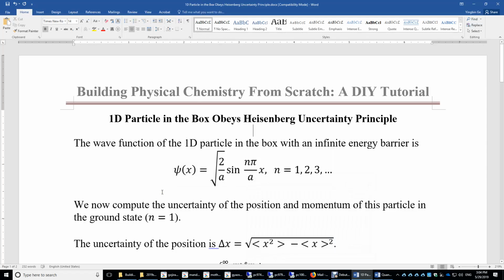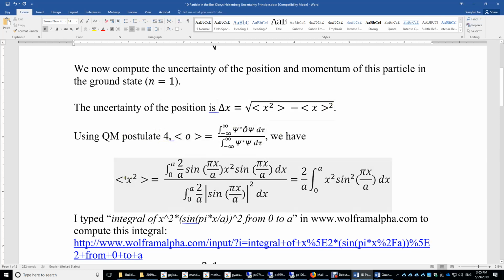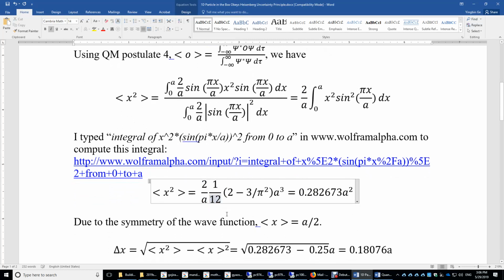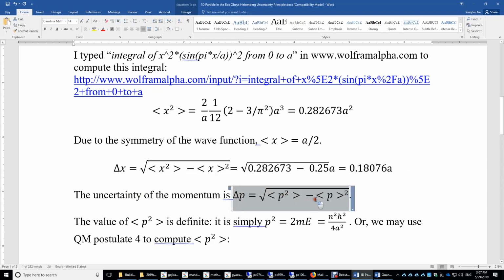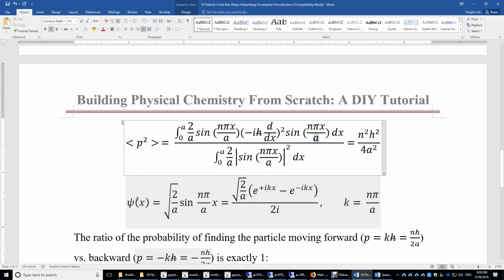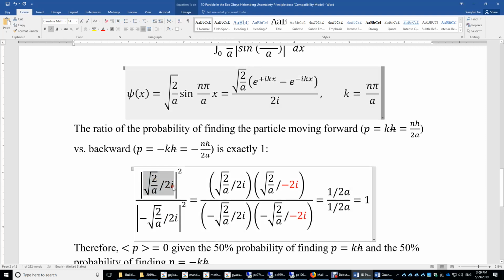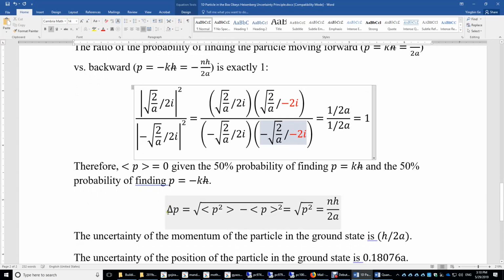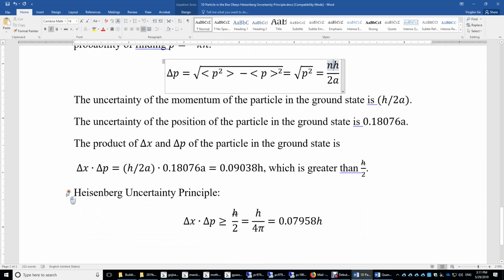1D Particle in the Box Obeys Heisenberg Uncertainty Principle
The product of the position uncertainty and the momentum uncertainty of the particle in the box is ~0.09h, greater than h/4pi (~0.08h). The 1D particle in the box obeys the Heisenberg Uncertainty Principle.